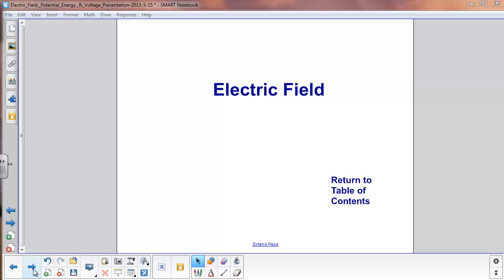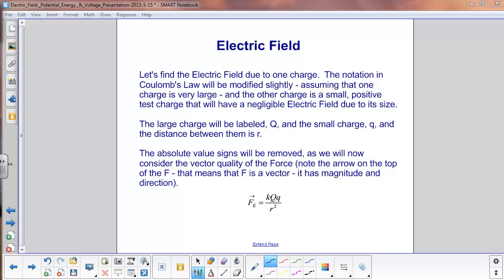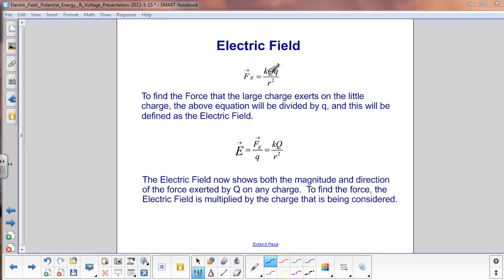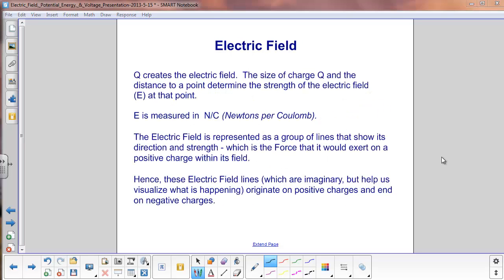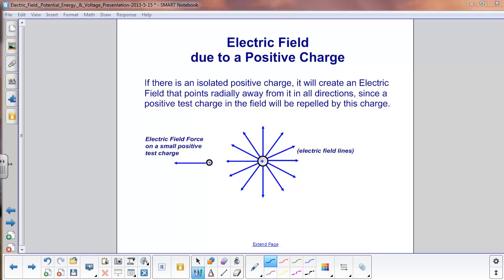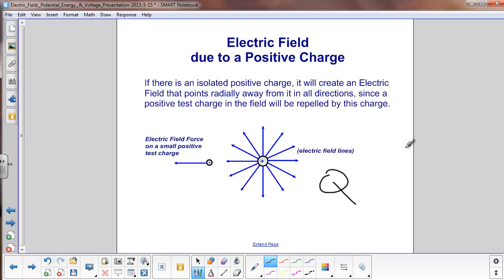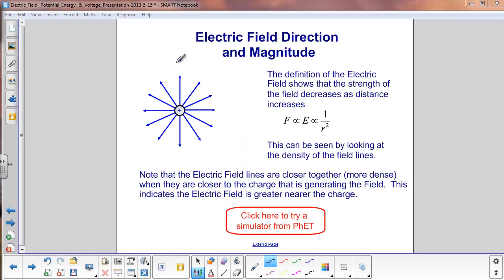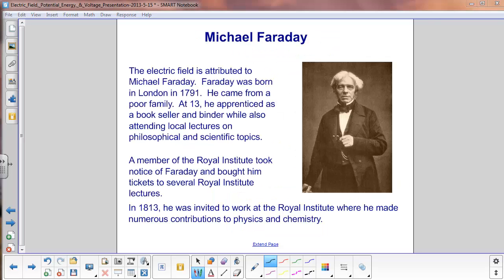E-field, PE, & Volt. - Electric Field Definition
Electric Field Definition